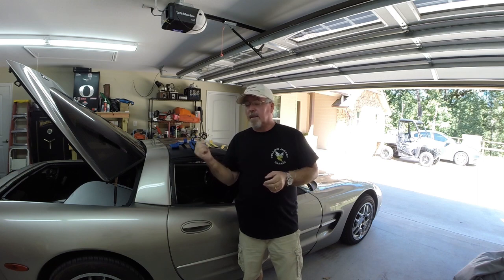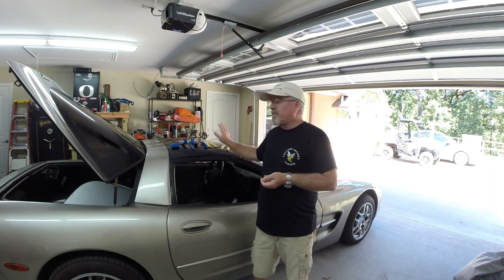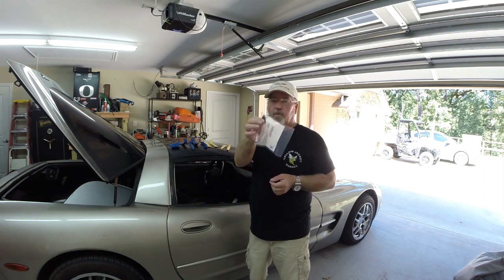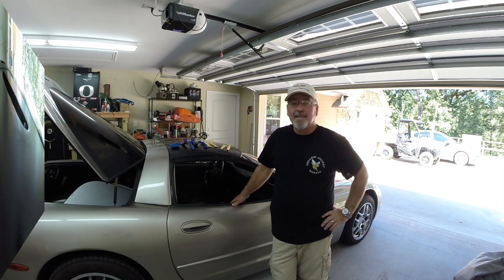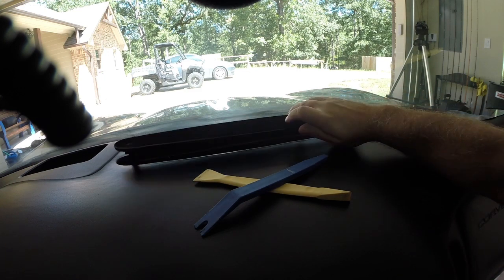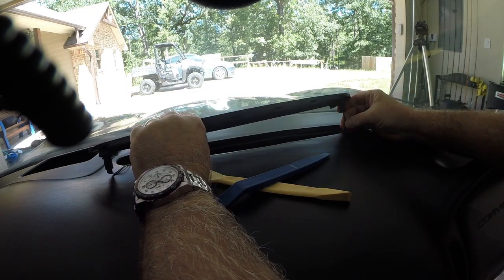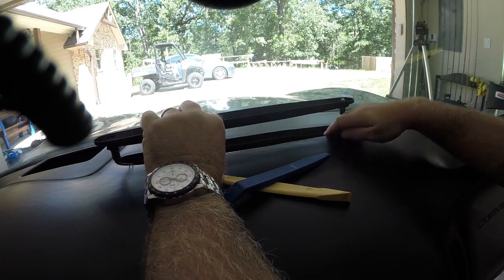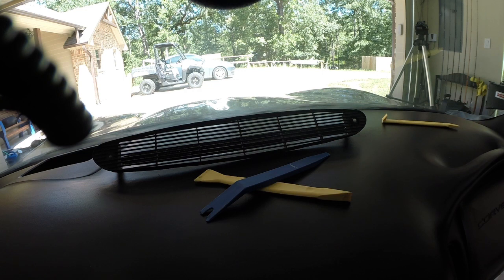C5 Corvette headlight and sun load sensor replacement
In this episode we are replacing both the headlight (twilight) sensor and the HVAC sun load sensor.  We have a new headlight sensor but had to get the sun load sensor from a used part seller as that part is no longer manufactured.
We used simple tools to pull the defrost panel and replace the sensors.  It is important to note the safety measures we used to keep the wires from falling down into the dash.

Thanks to Burke at the Road Odyssey Channel for the use of his C5 Corvette!